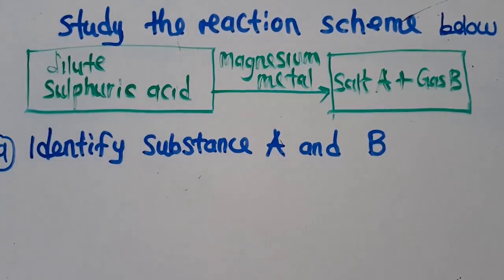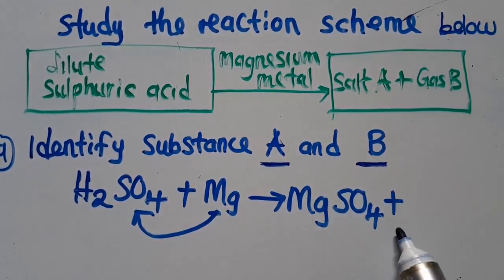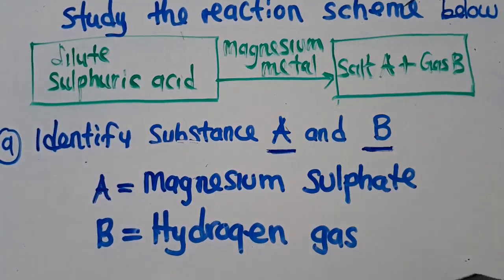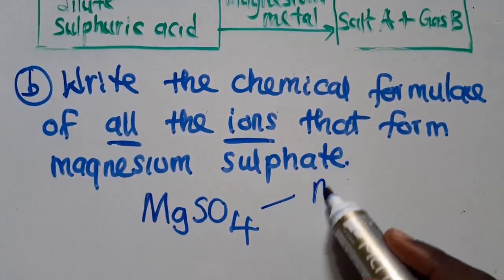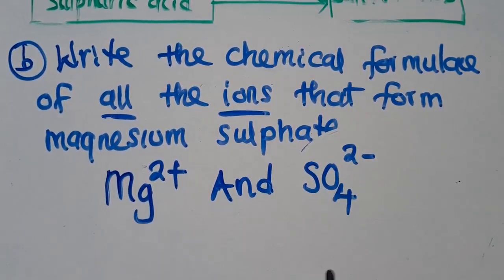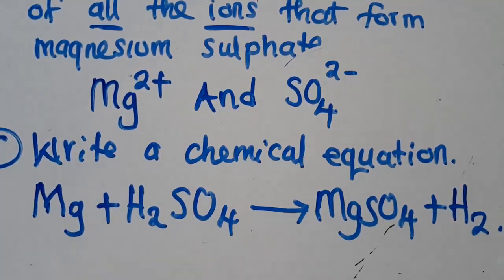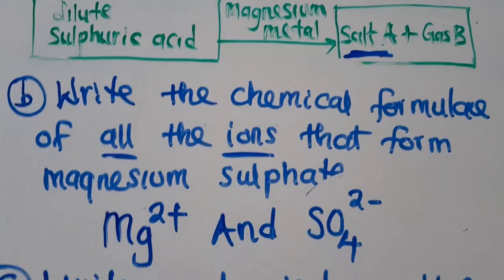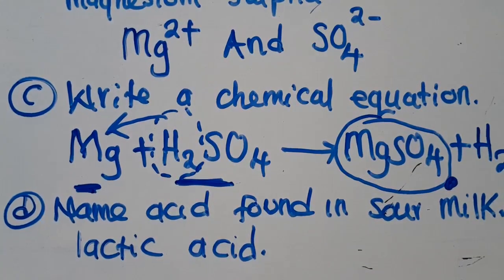Chemistry - Salts, Chemical Equation And Ions - Exam Practice Question